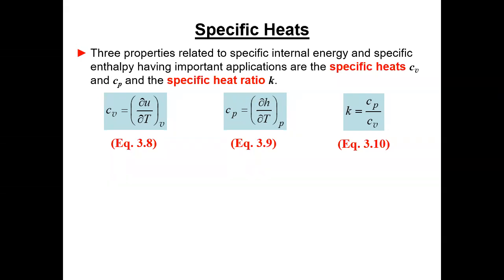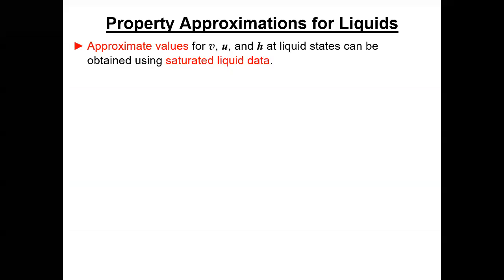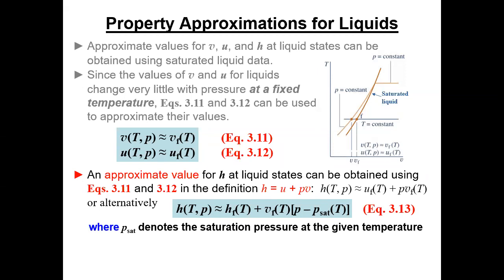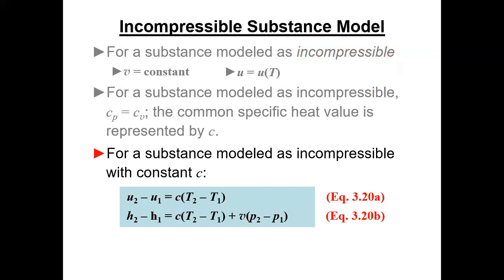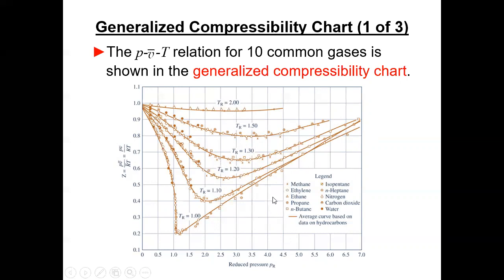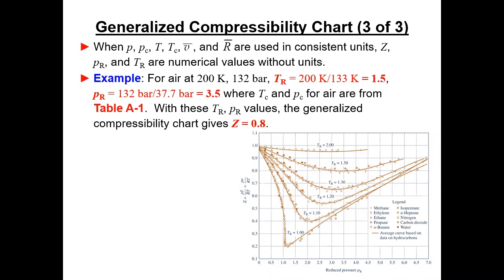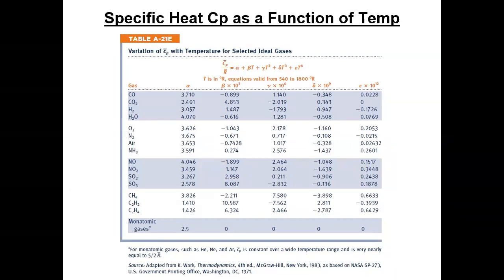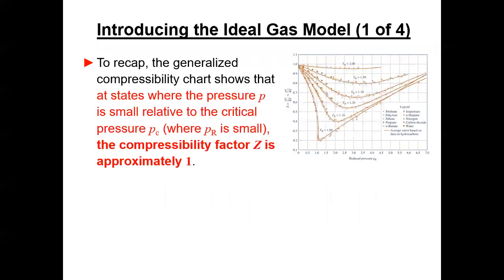ME 3210 Lecture 6 Specific Heats and Generalized Compressibility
Continuation of Chapter 3 with discussion of specific heats and the generalized compressibility charts and the Ideal Gas Law.